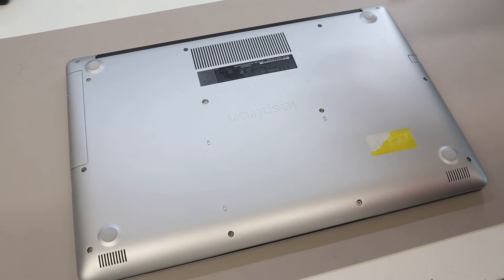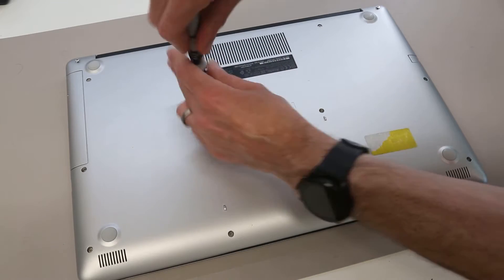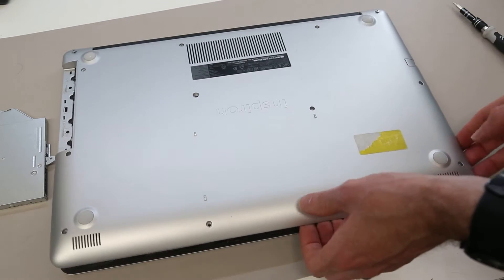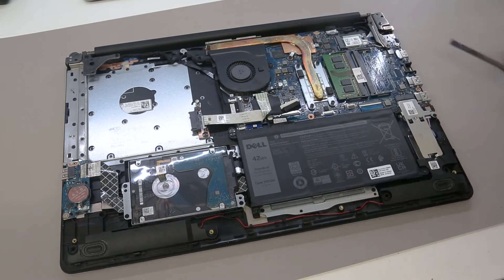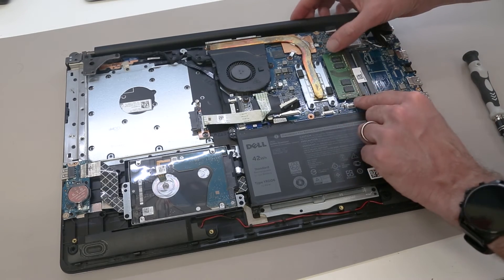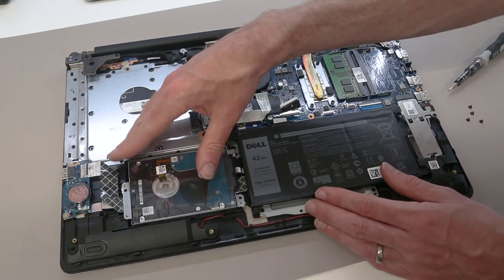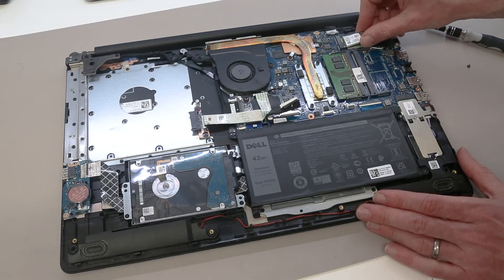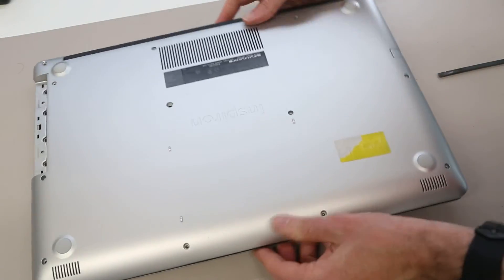Dell Inspiron 17-3793 - M.2 SSD, 2.5" HDD, DDR4 RAM and WiFi Upgrade Guide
A guide to upgrading or replacing the M.2 2280 SSD, 2.5" HDD and DDR4-2666 RAM in the Dell Inspiron 17-3793.

16GB DDR4-2666 SO-DIMM
1TB NVMe M.2 2280 SSD

0:00 Base Removal
4:00 Battery Disconnection
4:30 M.2 SSD Upgrade
6:25 DDR4 Upgrade
6:52 2.5" HDD Upgrade
8:20 WiFi Replacement
9:27 Battery Reconnection and Base Refitting